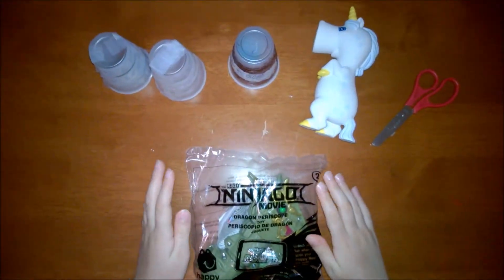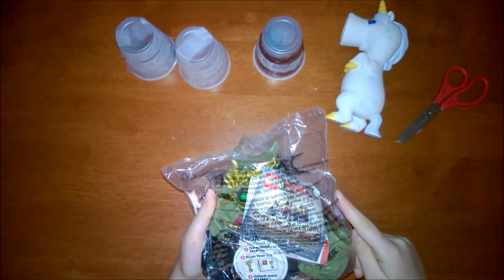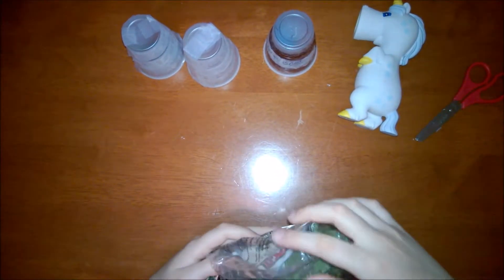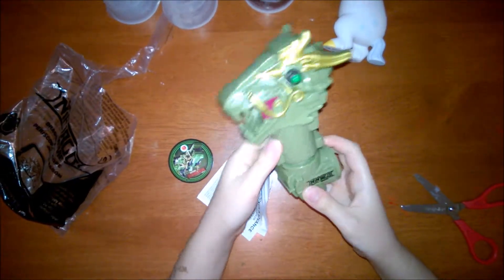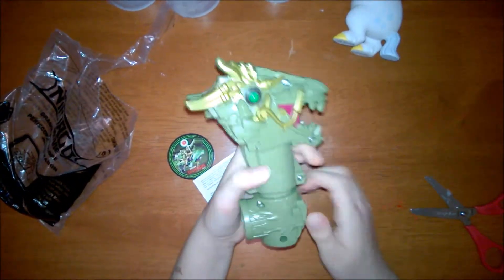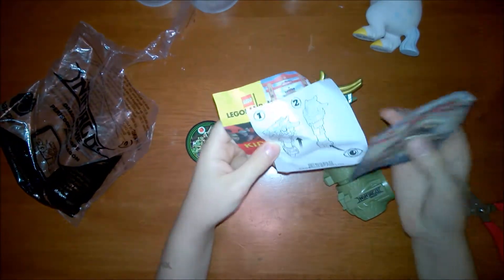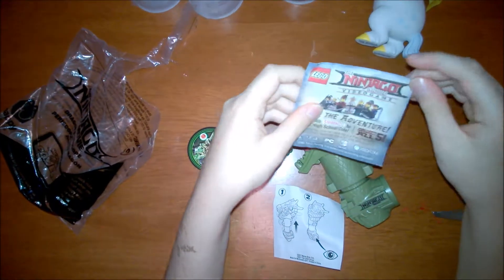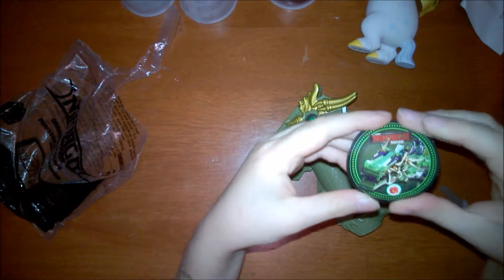McDonald's Happy Meal Toy Review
McDonald's Ninjago Lego Toy Review by Princess Toytastic